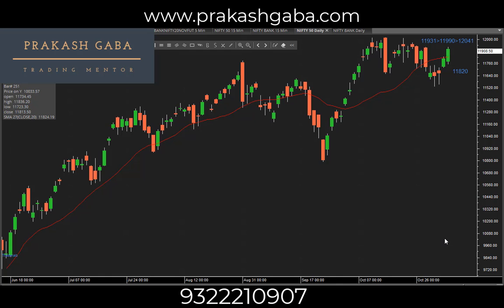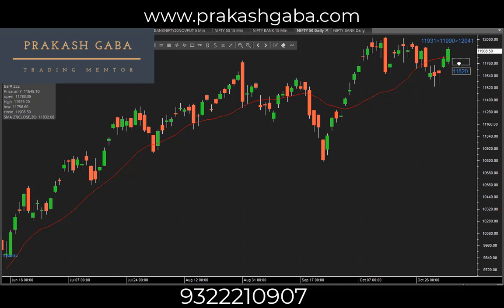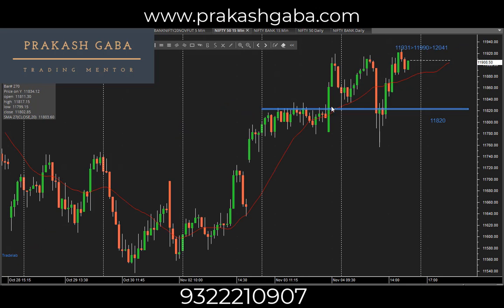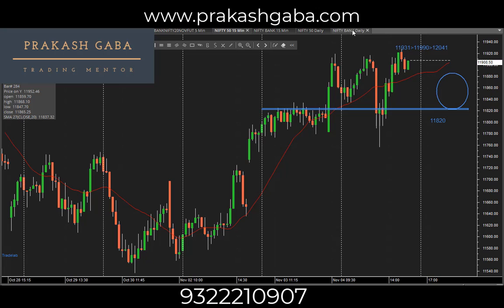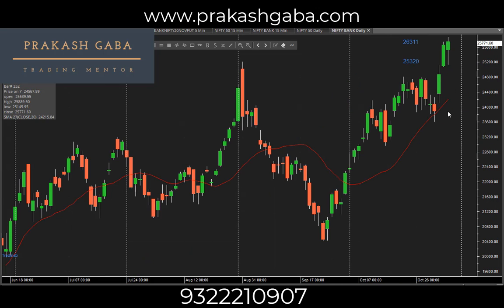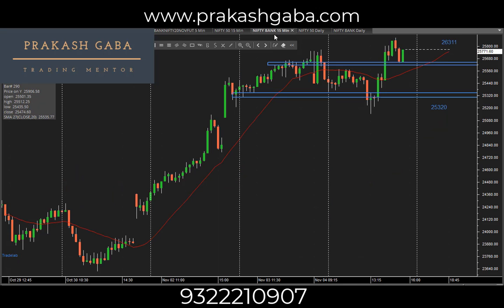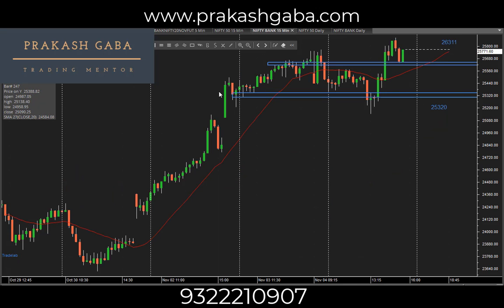Nifty View for 5 November 20 in English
See the Charts the way I do...